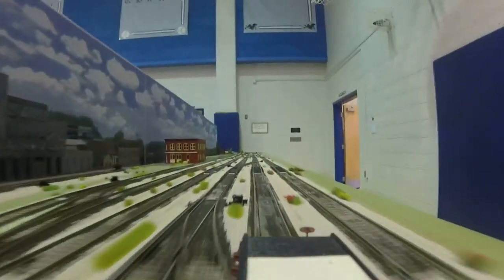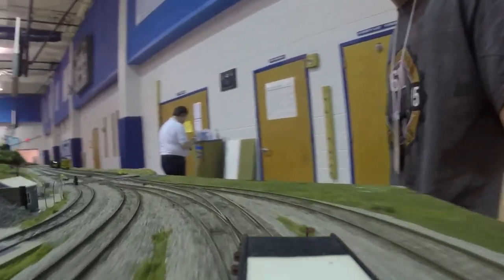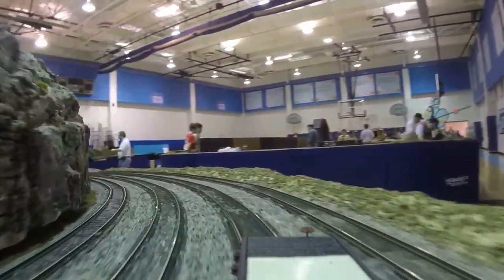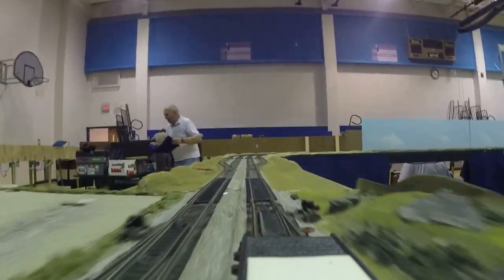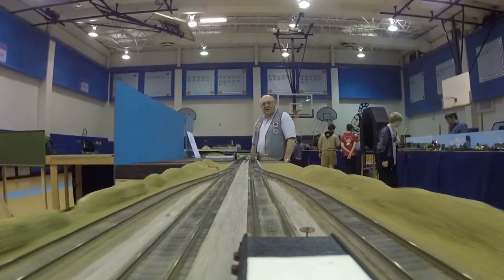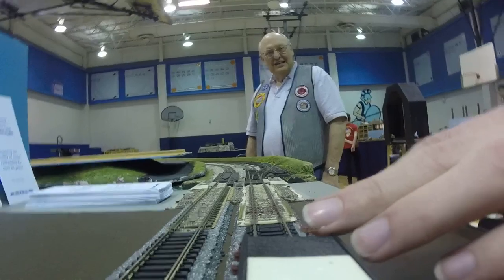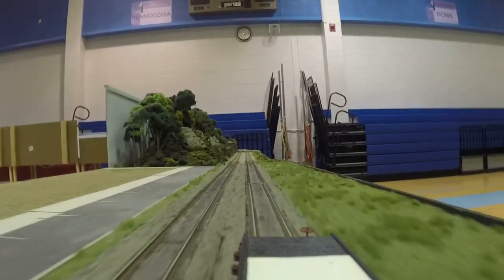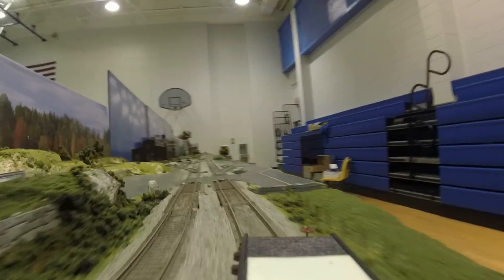Onboard Camera Fail from Boy Scout Train Show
Nearing the end of the show, I decided to stick my GoPro Hero 3+ to an HO scale flat car. The camera stuck out a bit so it would hit cars and other things near the track. It fell of the tracks a few times, but of course its a GoPro, so its fine. I may need to pick up a GoPro Session for future videos.